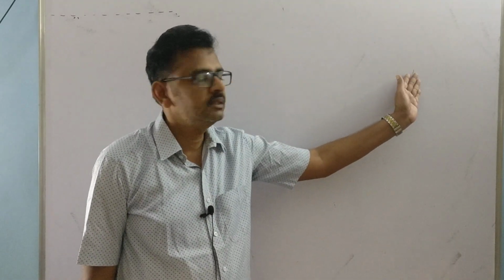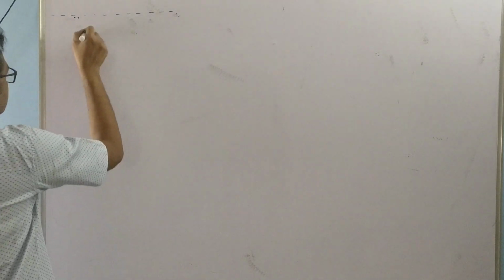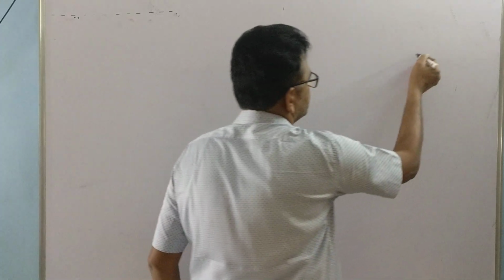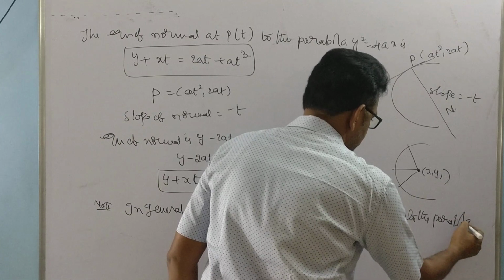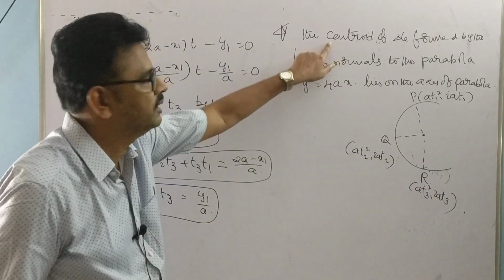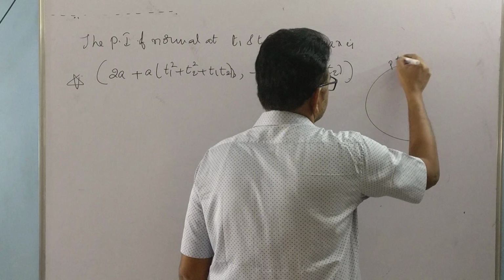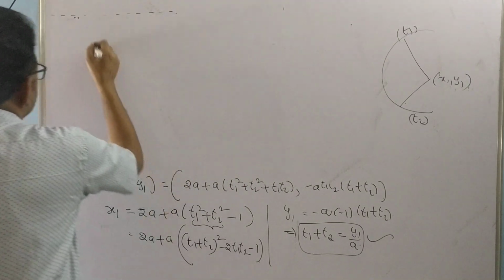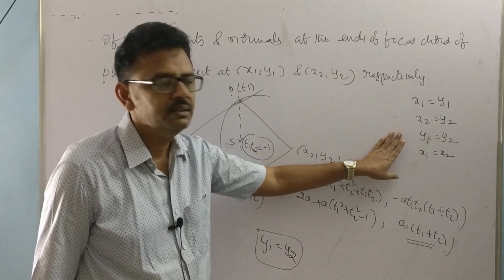NSR IMPULSE SR PARABOLA #8